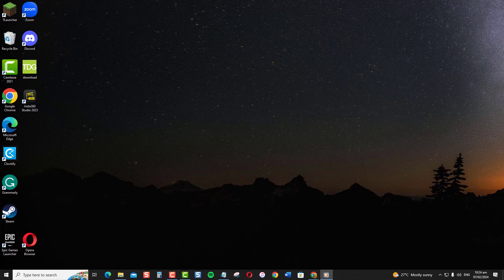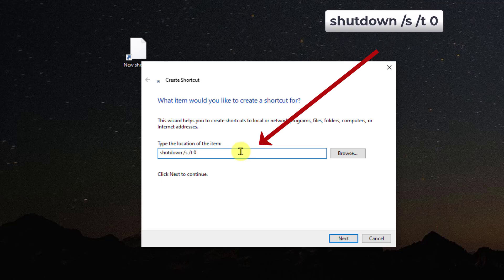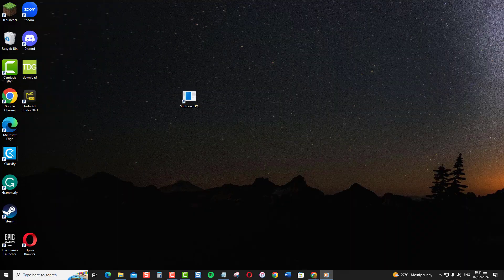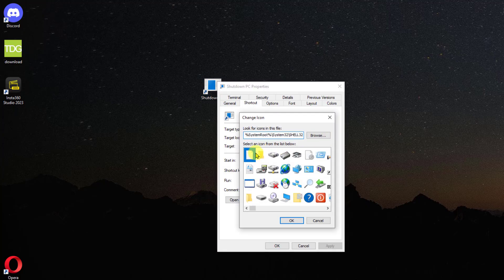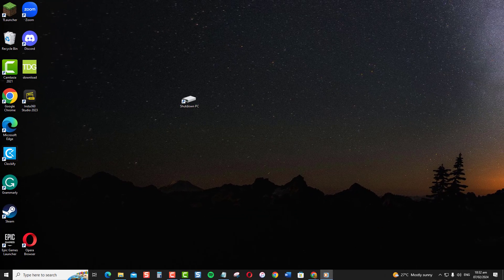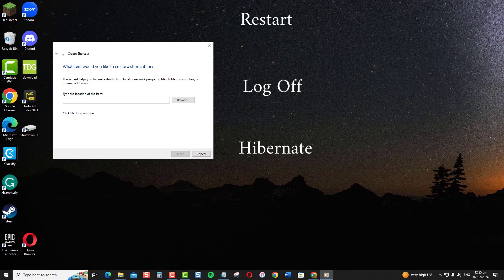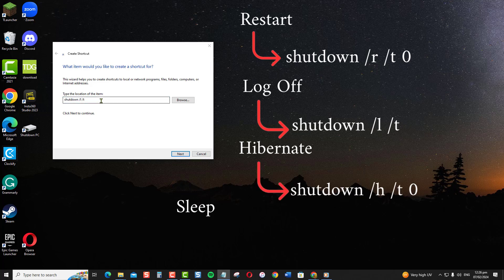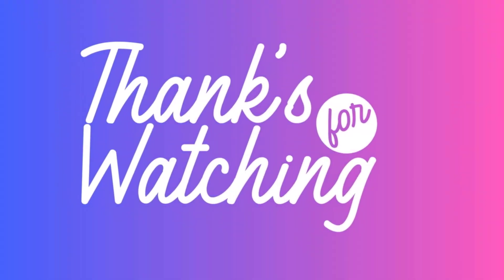Make a Shutdown Shortcut in Windows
Want an easy way to power down your Windows computer quickly? In this tutorial, learn how to make a custom desktop shortcut that will shut down your PC with one click. Follow simple steps to set up a shortcut command to instantly initiate Windows shutdown. Avoid navigating start menus every time you want to turn off your device. Customize separate shortcuts to restart, log off, hibernate or sleep mode too! Boost convenience and speed up your Windows shutdown process now.